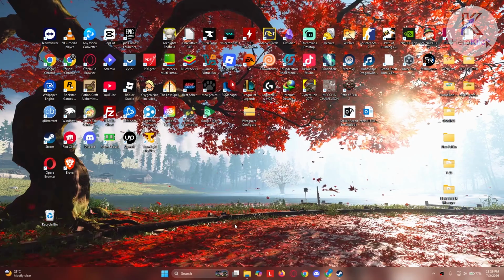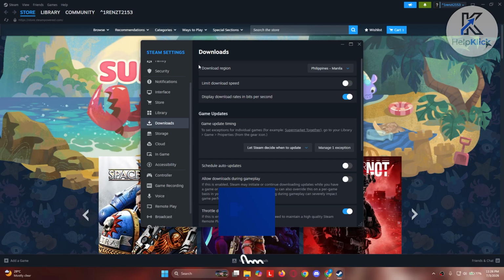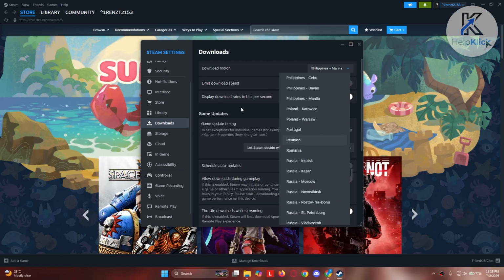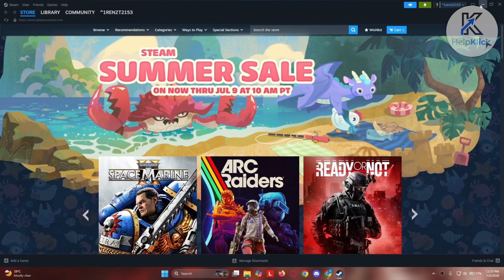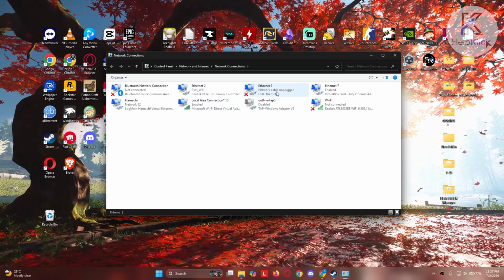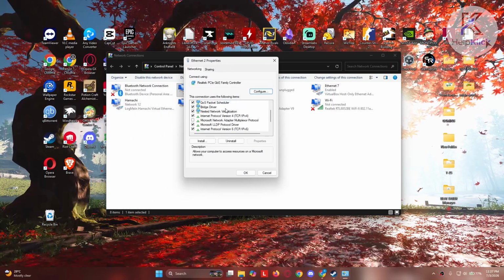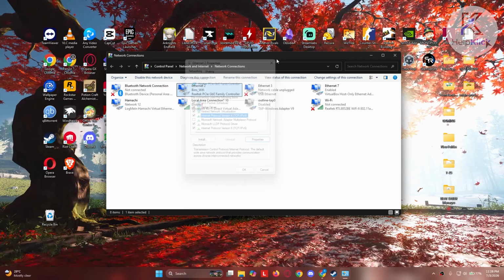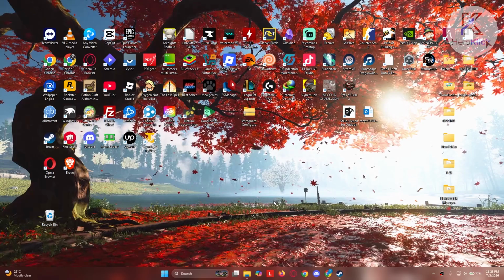How to Fix Steam Download Speed Drops to 0 Issue (2026)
In this video, I show you how to resolve Steam download speed dropping to zero and get your downloads running smoothly again in 2026.
This quick step-by-step tutorial covers Steam downloads stopping randomly, why Steam loses connection while downloading games, fix Steam stuck at 0 bytes per second. Want to know why your Steam download keeps pausing every few seconds?